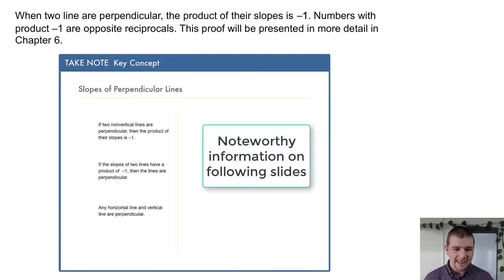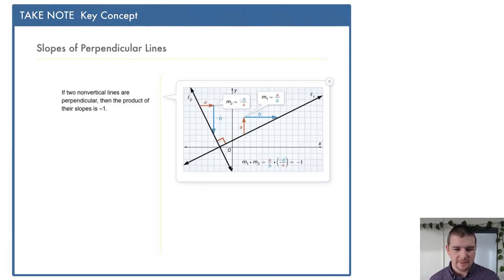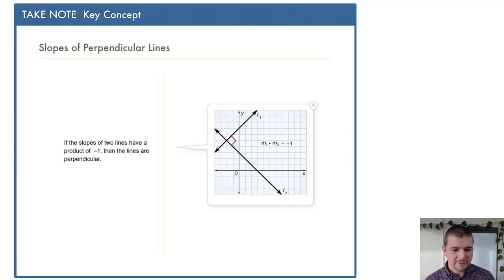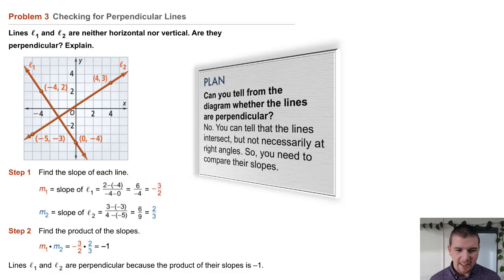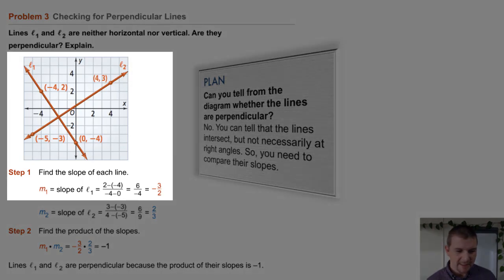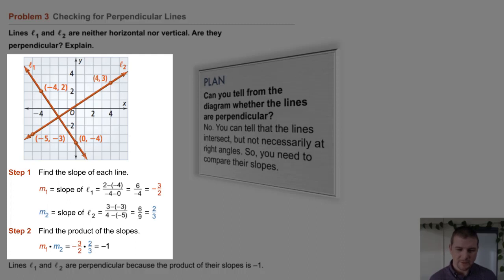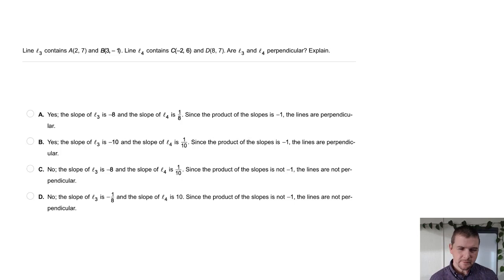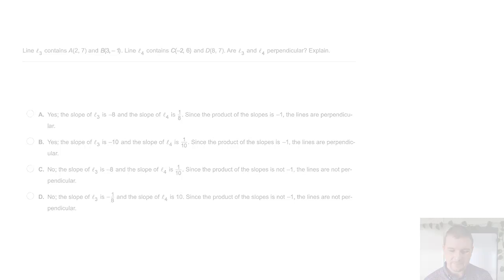Geometry 3-8 Slopes of Parallel and Perpendicular Lines: Problem 3 - Checking for Perpendicular